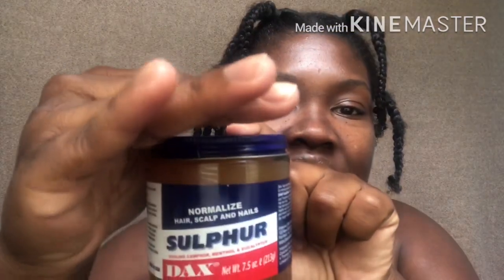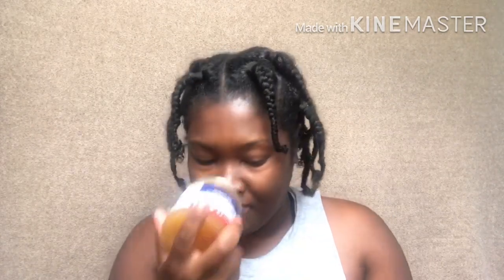Dax Sulphur Grease 🤔